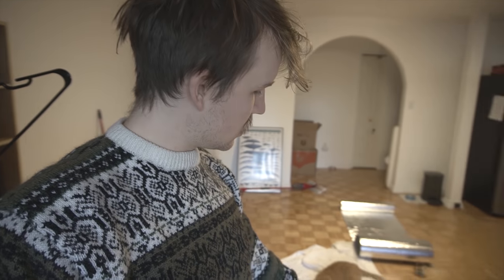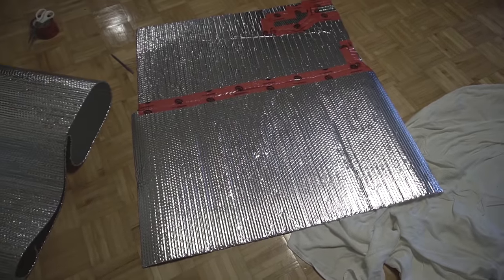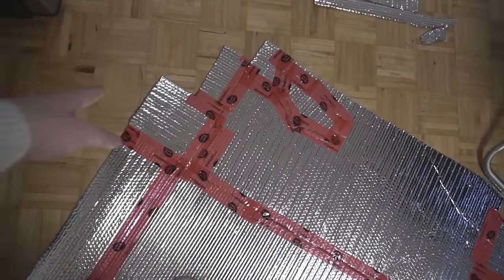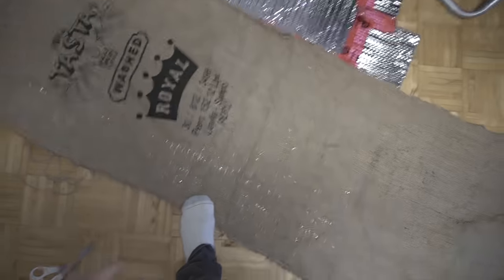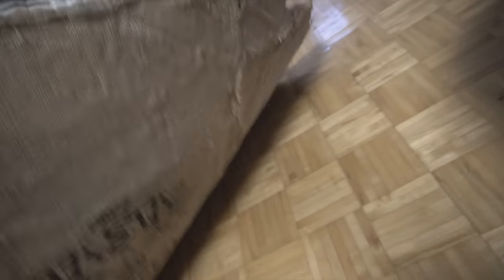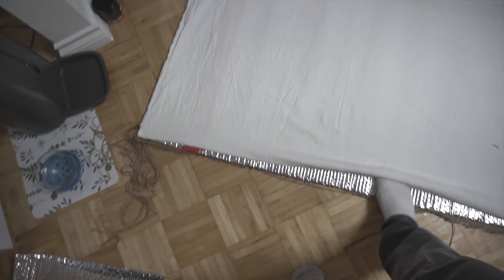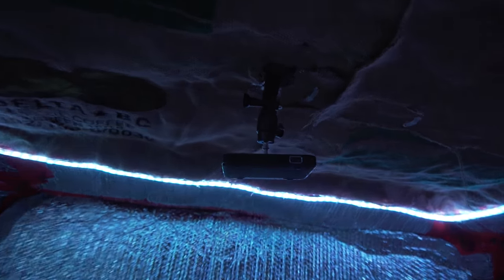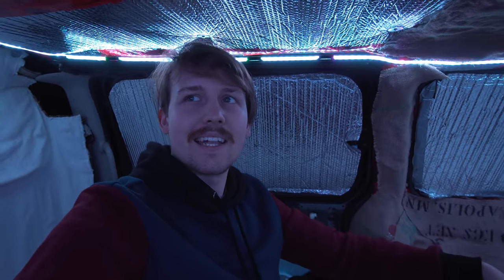How to make Blackout Curtain divider for Van life Privacy and insulation! DIY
How to make a multi purpose divider curtain for van life, In this video I show you how I make a insulated divider that keeps light out of my minivan and also one side of it acts as a projector screen!

My projector!

My Vanlife Power bank

Bitcoin
3Ao1PoA7i1mY4R2eQp8HYSJv77jZ1HkMN7